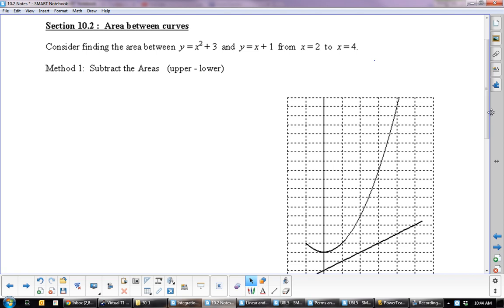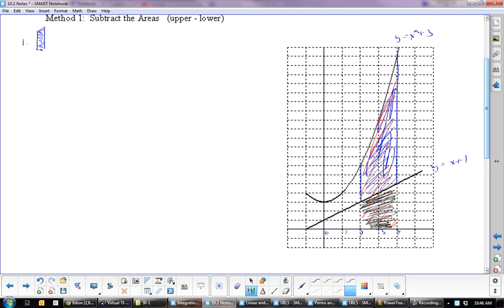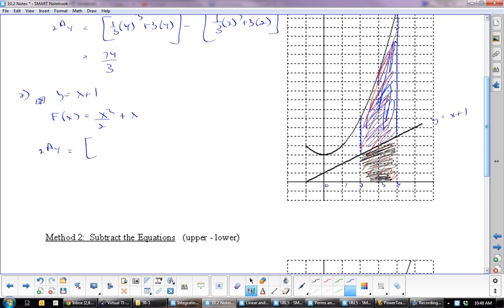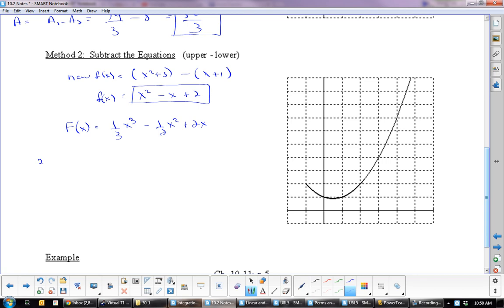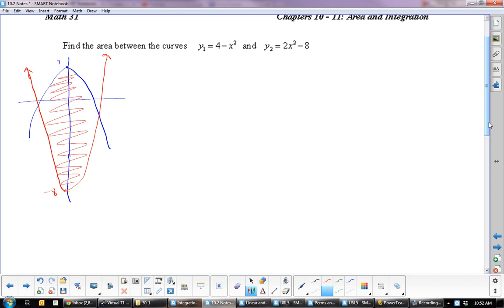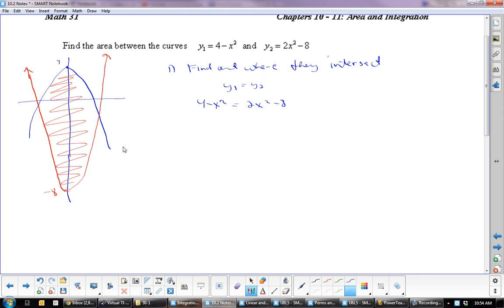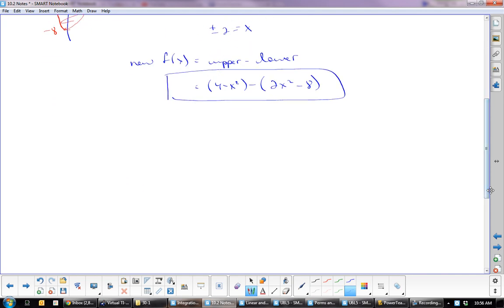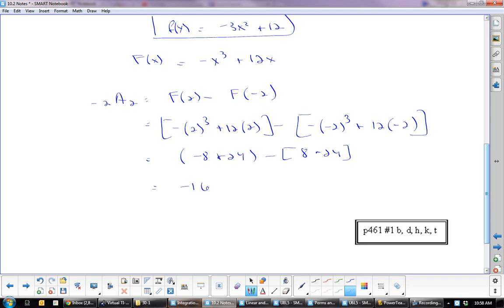U9L4 Integration: the area between two curves: Calculus